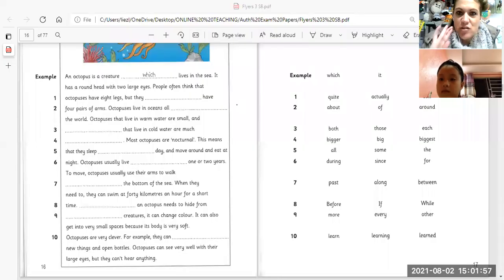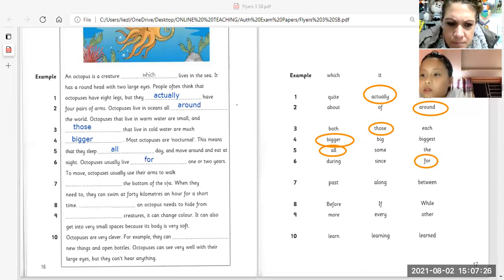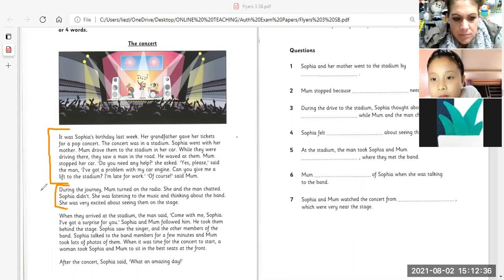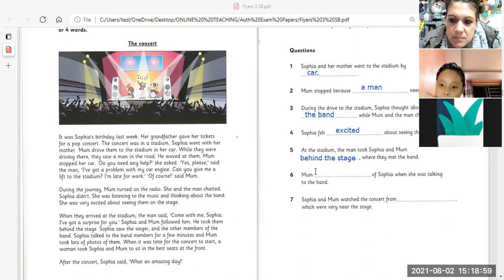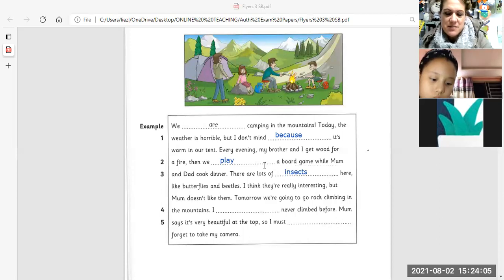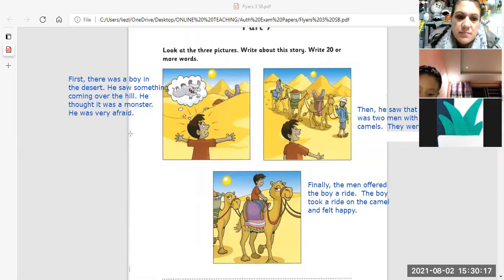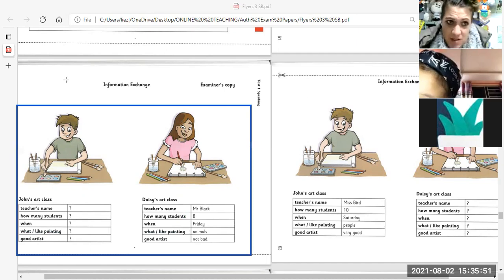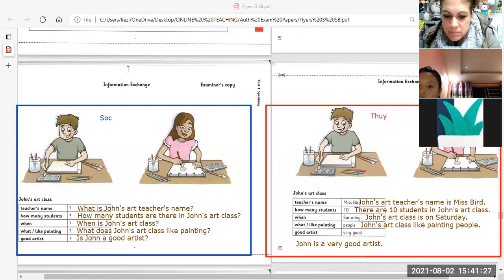diệu thúy 5.1